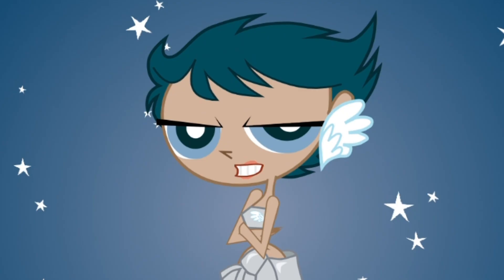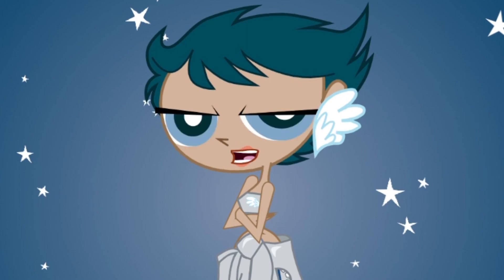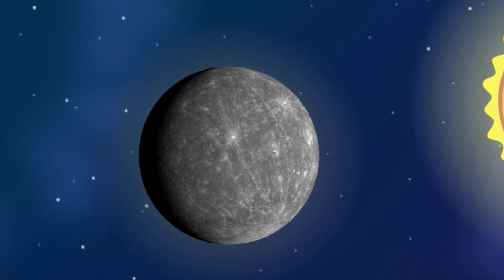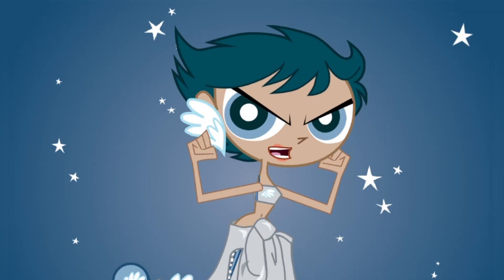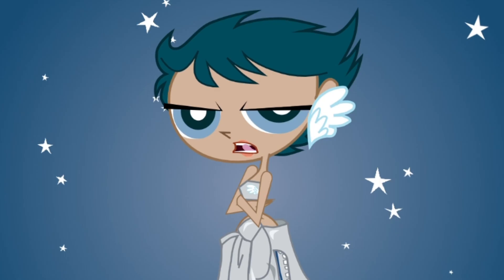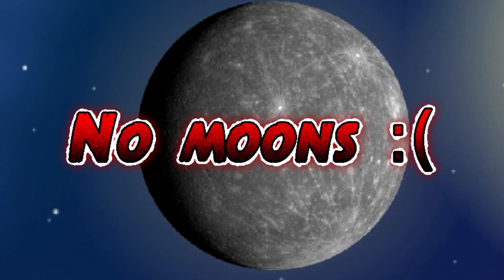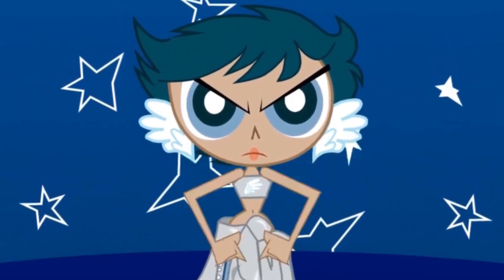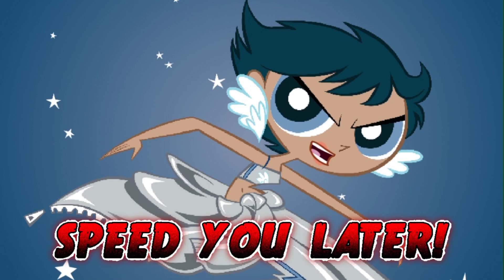Learn Mercury! - Learn the Solar System with Milky Way and the Galaxy Girls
The athletic Mercury takes you through the basic facts of the first planet in our Solar System!

Featuring the voice of @ValiTheCali as Mercury, as well as fr0gst0mp (a.k.a. comingtodatre) returning as Pluto!